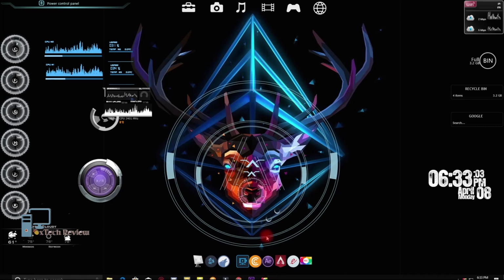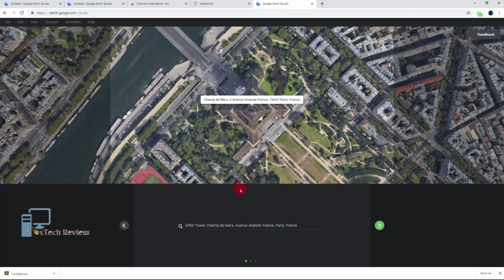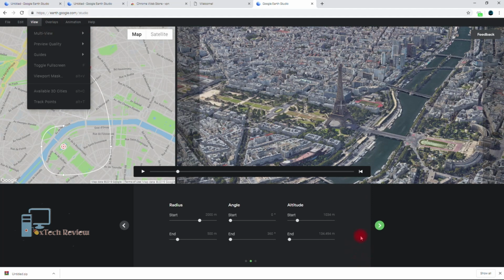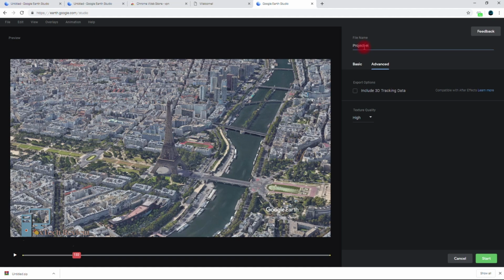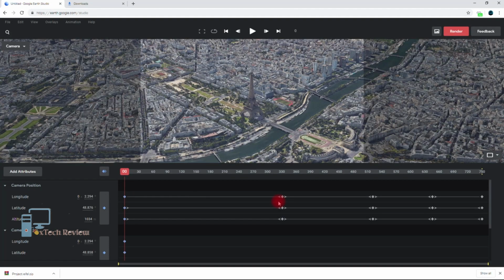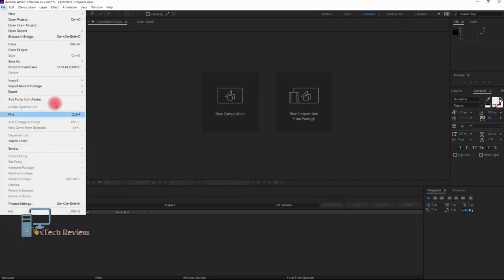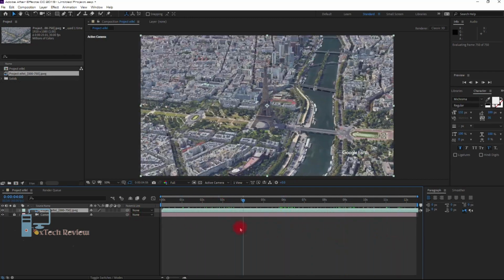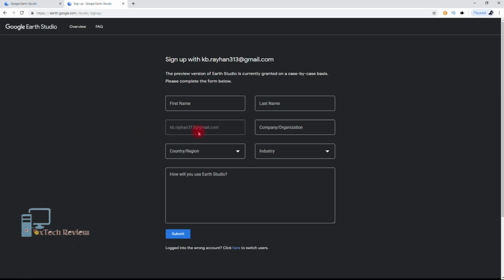Google Earth studio | create your own Drone video without drone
google earth studio - google earth studio - animation reel.
AMAZING 3D TRACKING WITH GOOGLE EARTH STUDIO AFTER EFFECTS ROYALOAKS AFTER EFFECTS TUTORIAL
 How to use google earth studio with Adobe After Effects

🔴 Follow me on "Instagram! 🔸⇝ @exxoy

🔴 Visit my "Twitter !  🔸⇝ @xtechbd1

★ JOIN  xTech review with 🅢🅤🅑🅢🅒🅡🅘🅑🅔 ★